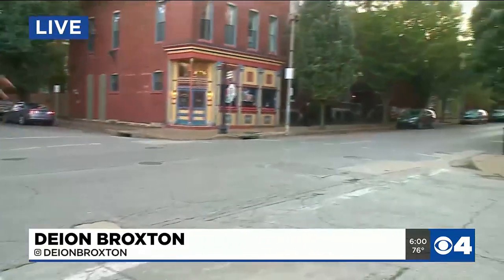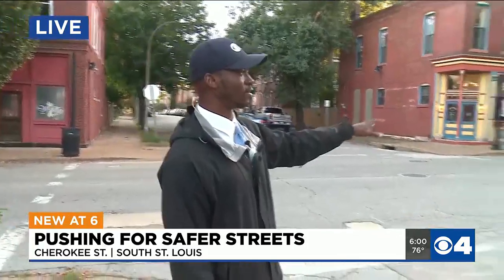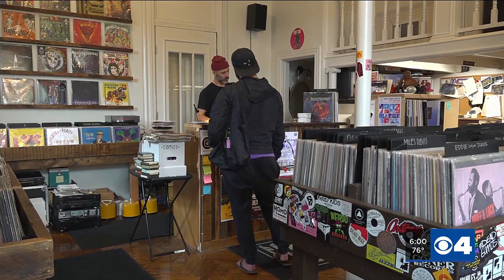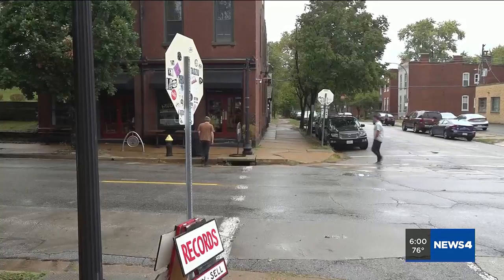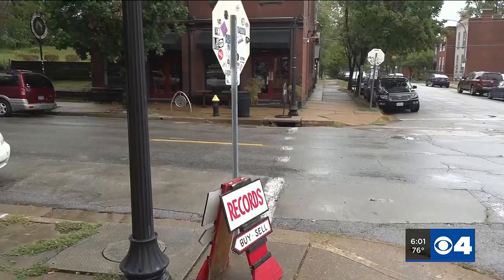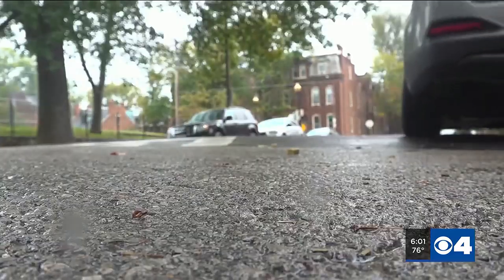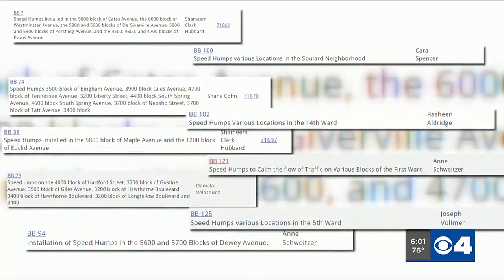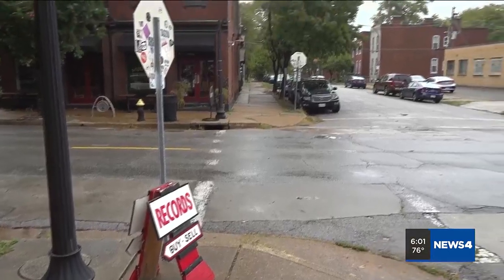Speed humps popping up across St. Louis as demand increases